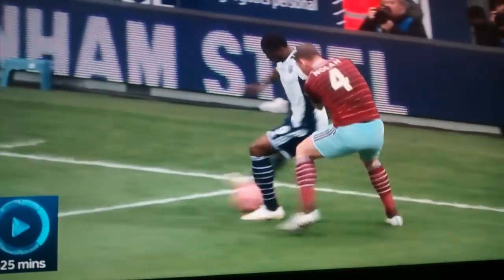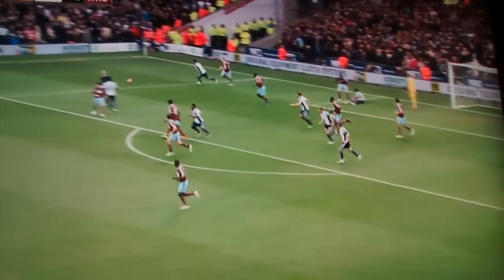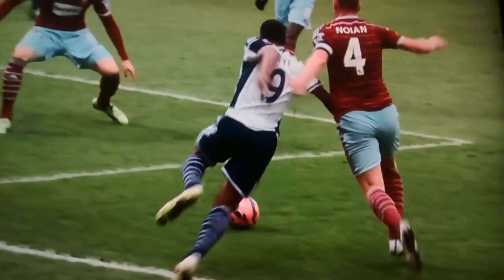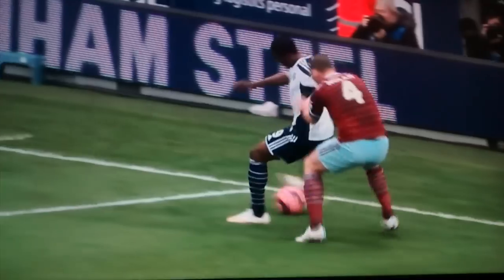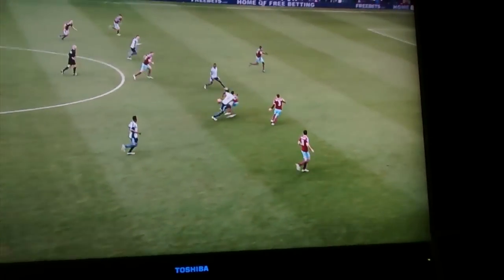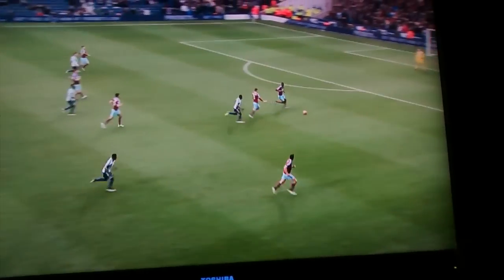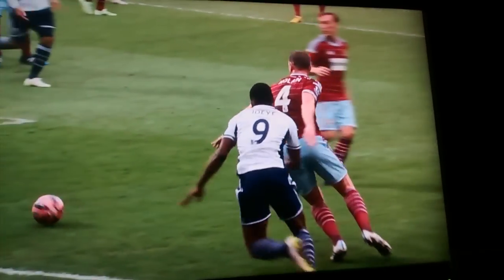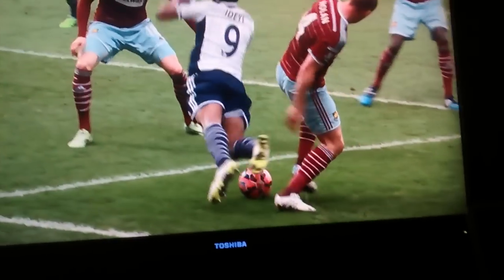brown ideye brilliant skill vs west ham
West Brom vs west ham 4-0